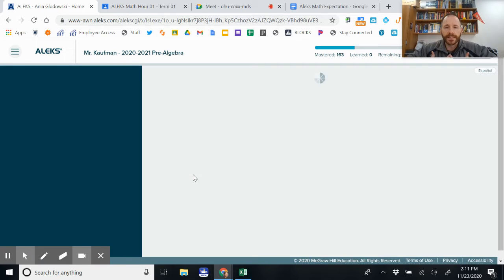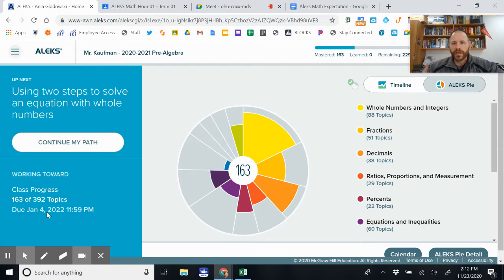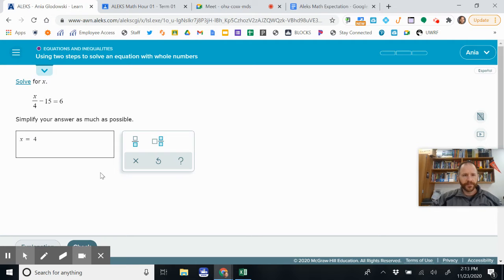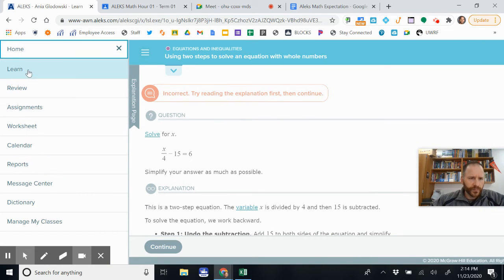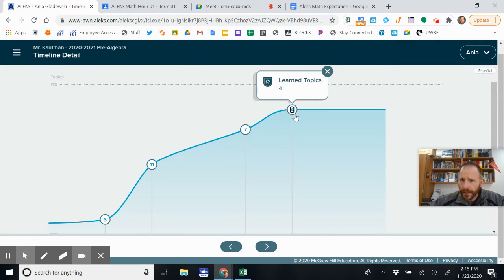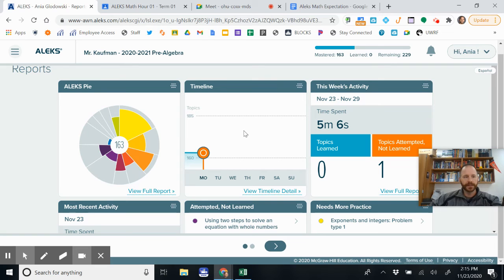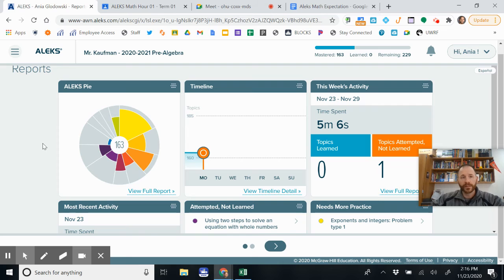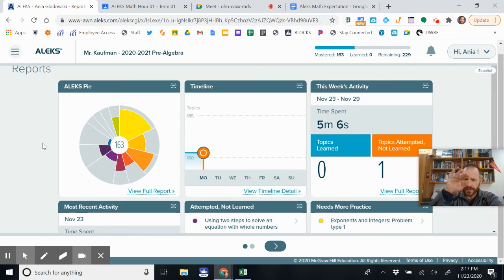Parent Info Video for Aleks Math Class